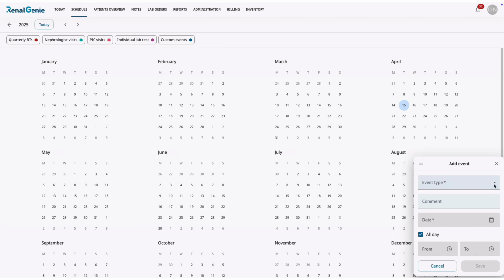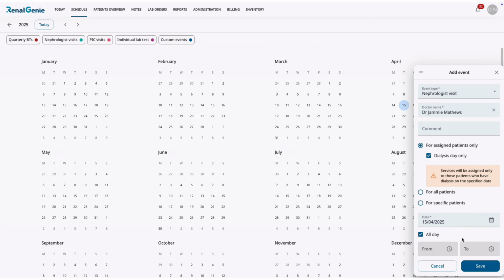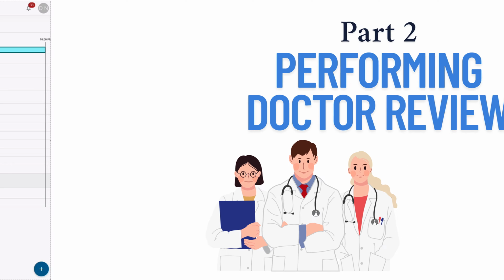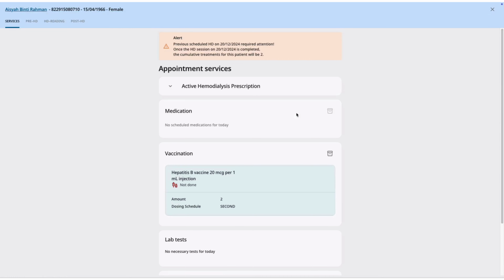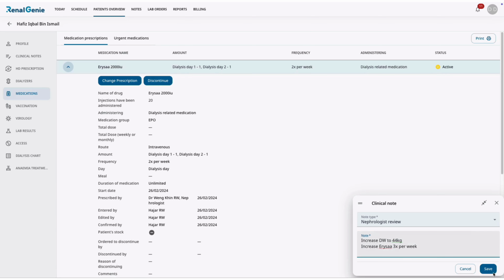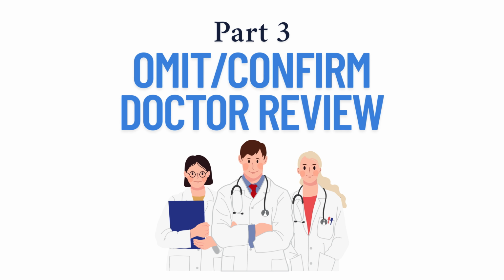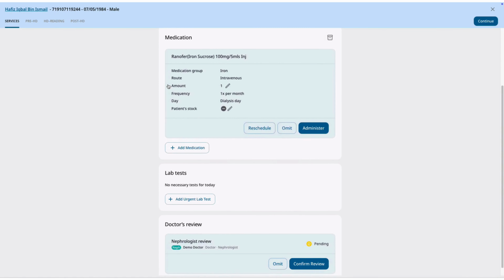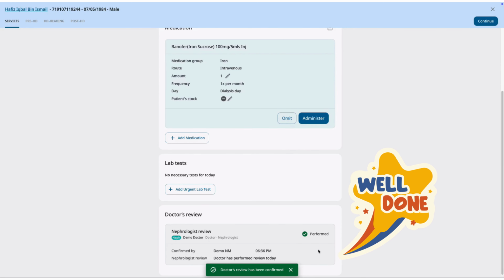RenalGenie Tutorial | Doctor Review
In this RenalGenie tutorial, learn how to manage doctor reviews quickly and effectively.